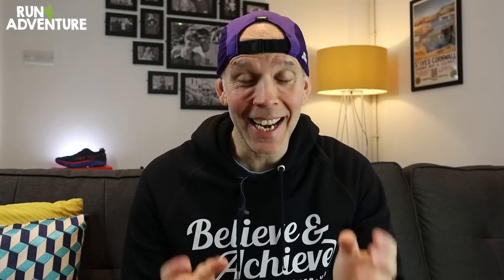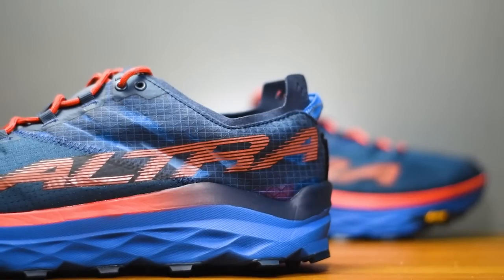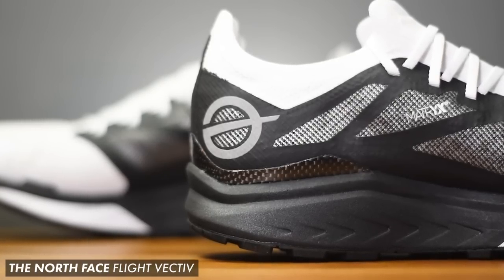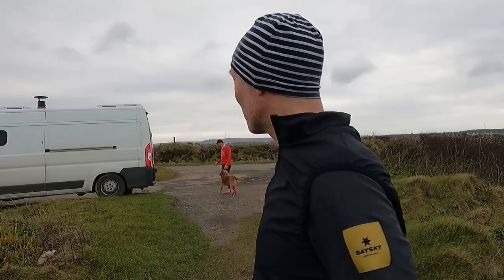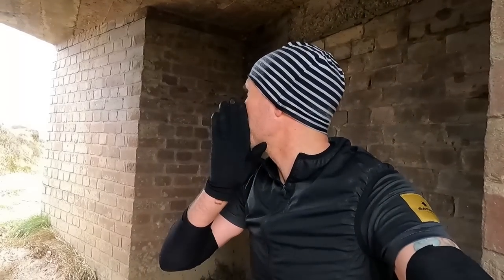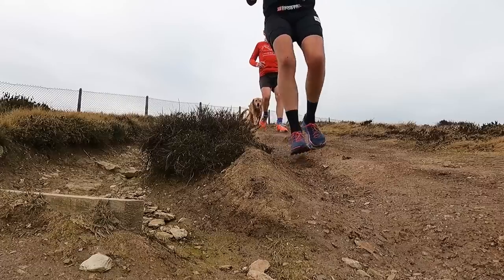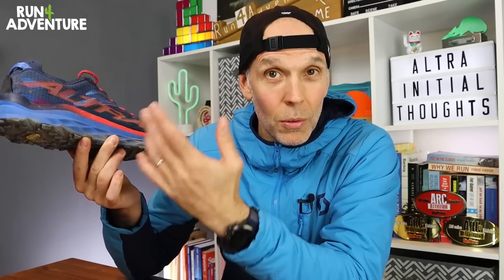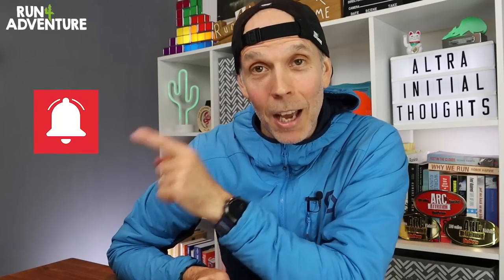ALTRA MONT BLANC First Run & First Impressions | Zero Drop Trail Running Shoes | Run4Adventure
ALTRA MONT BLANC Trail Running Shoe First Impressions and First Run. The Altra Mont Blanc has been a very much anticipated running shoe in the trail community. It's been built for long distance trail races on technical terrain so I've really been looking forward to getting my feet in a pair and hitting the trails. We took them out for a pretty technical 10 miles on the north coast of Cornwall for their first run and in this video we discuss how Altra's latest trail offering performed.

0:00 Intro
1:26 Facts & Figures
3:01 Outsole
3:34 Upper
4:50 Test Run
13:54 Conclusion

INTRO VIDEO

Camera gear used by Run4Adventure:

CAMERAS

ACCESSORIES

AUDIO